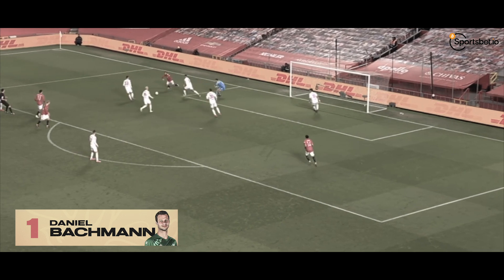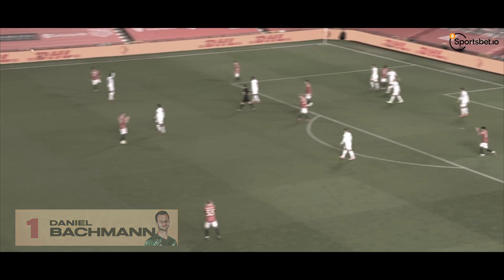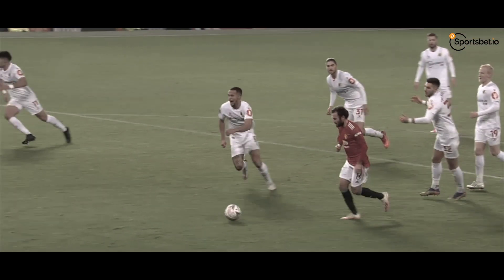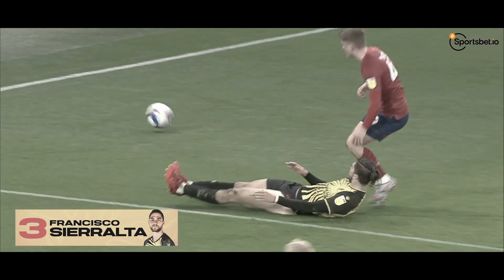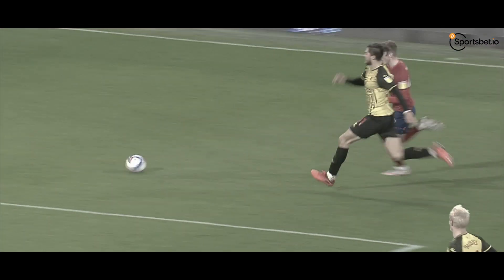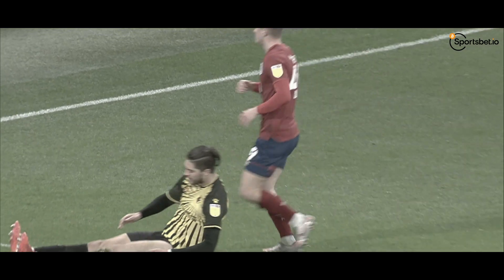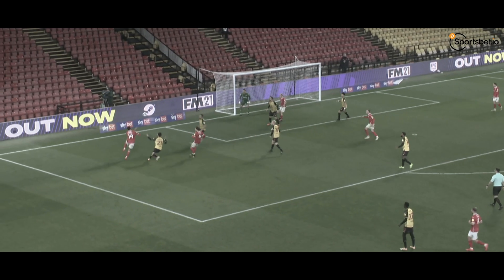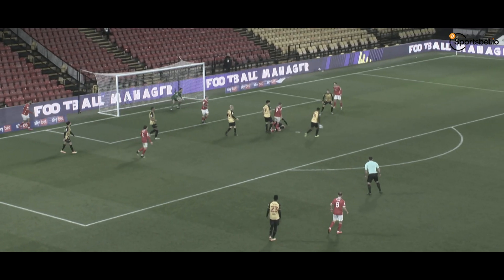WHO IS YOUR SPORTSBET.IO PLAYER OF THE MONTH? | DANIEL BACHMANN, TOM CLEVERLEY & FRANCISCO SIERRALTA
Daniel Bachmann's first extended stint in the starting XI has seen him keep three clean sheets, alongside defensive rock Francisco Sierralta. Tom Cleverley wraps up the nominees after a string of all-action performances in midfield.

Welcome to the official home of Watford Football Club on YouTube. The only place you’ll be able to find fresh content from throughout the club, including behind-the-scenes access at training, interviews with stars past and present and all the best action from each and every Watford FC EFL Championship fixture.

See all the latest from stars such as Troy Deeney, Ben Foster, William Troost-Ekong, Nathaniel Chalobah, Ismaïla Sarr, João Pedro, Ken Sema, Will Hughes, Domingos Quina and many more.